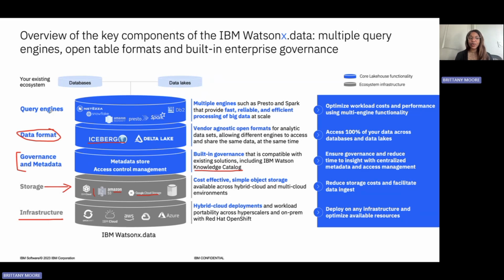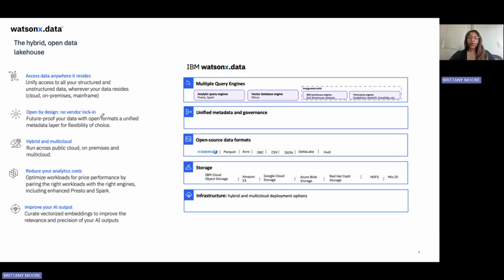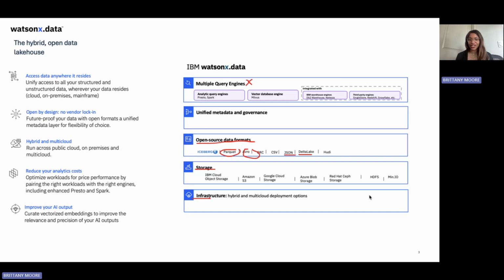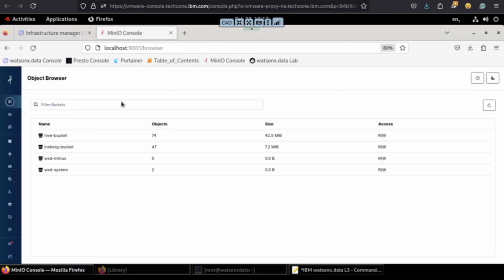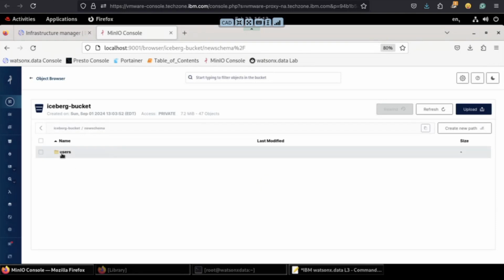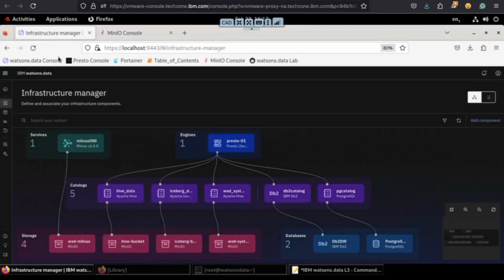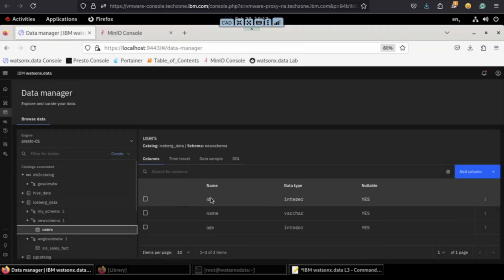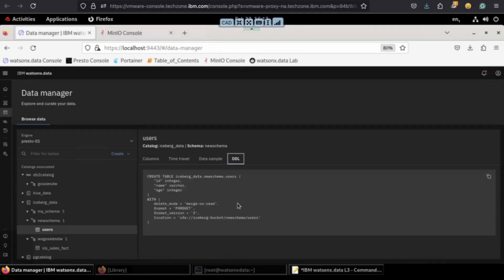Leveraging Different Data formats with MinOI